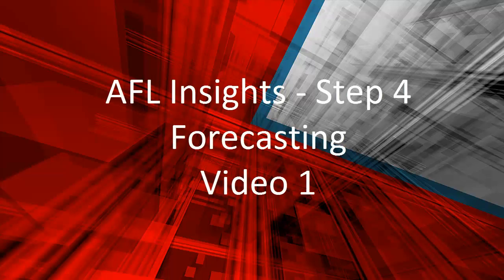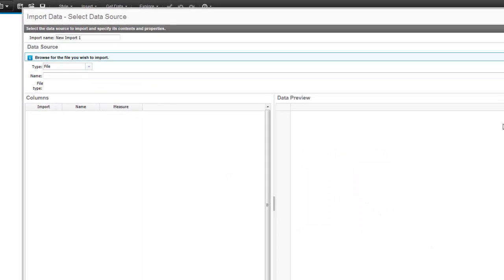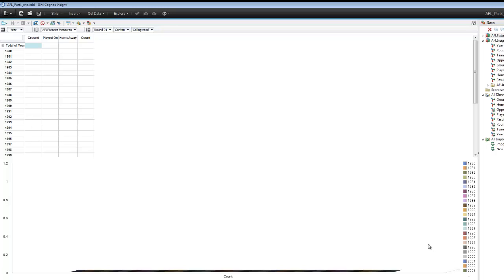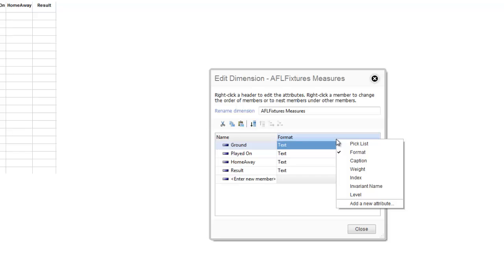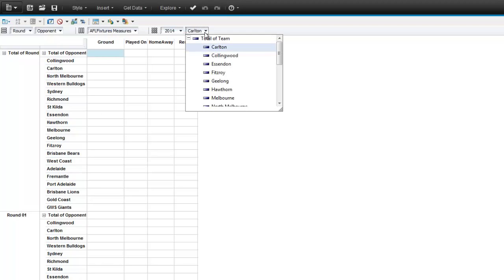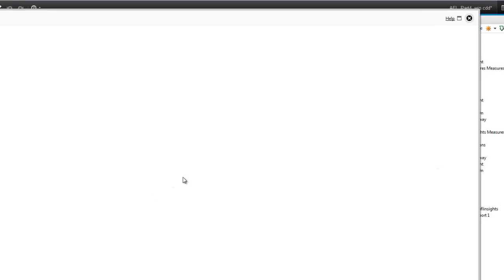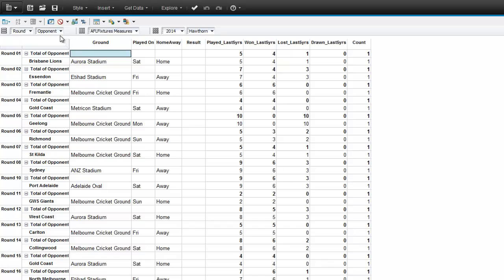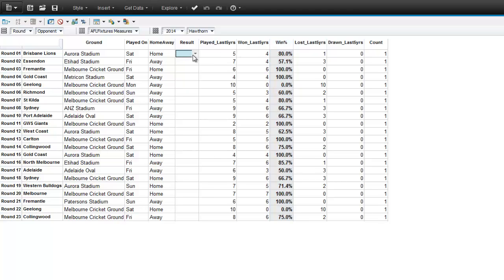AFL Insights Step4 Video1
Step 4 in our AFL Insights series - create your own Business Analytics model using 30 years of AFL match data & IBM Cognos Insight.

Step 1 - Data setup
Step 2 - Dashboard creation
Step 3 - What if scenario
Step 4 - Forecasting